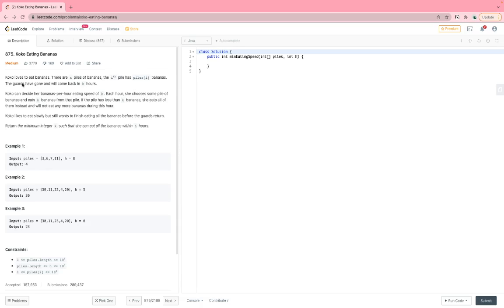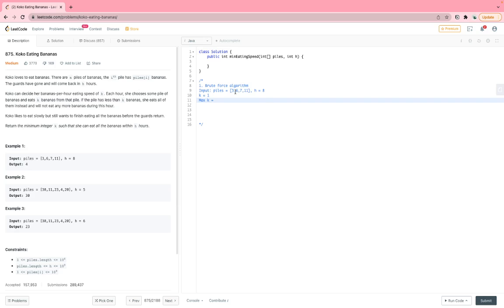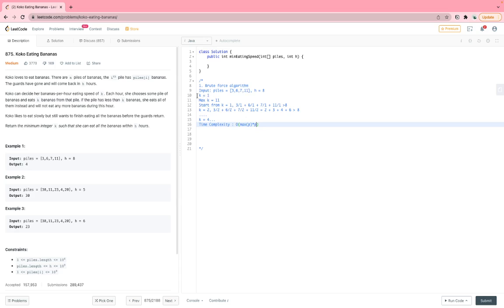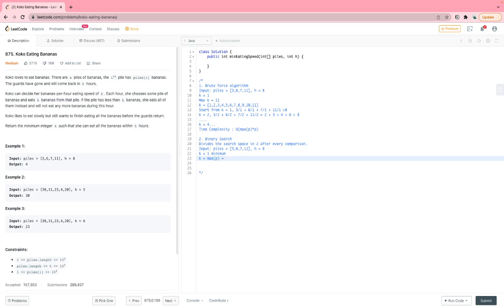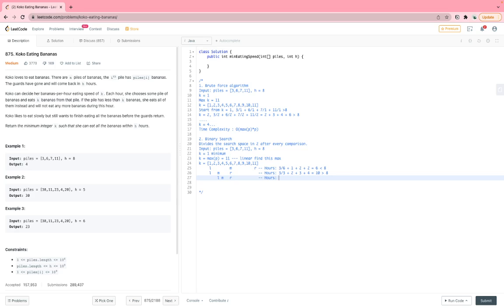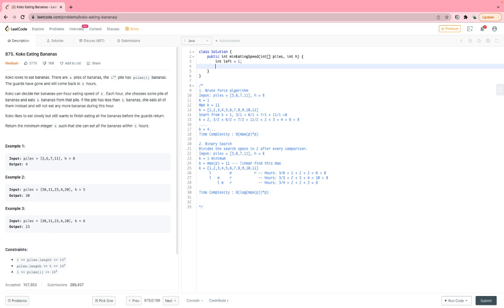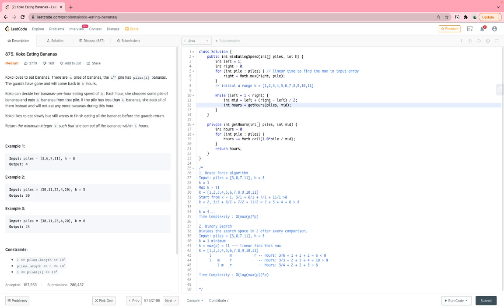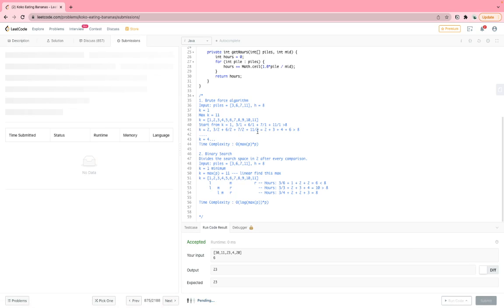LeetCode875. Koko Eating Bananas || WhiteBoard || FAANG Interview Questions